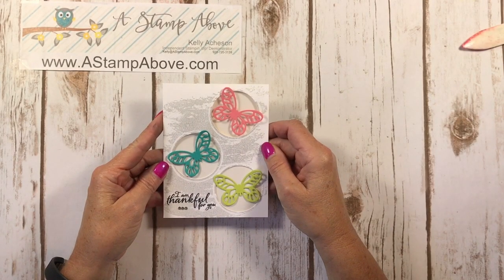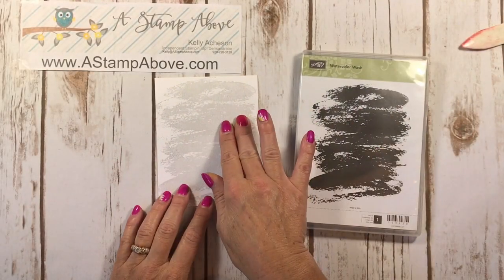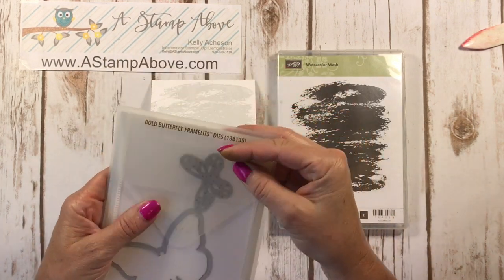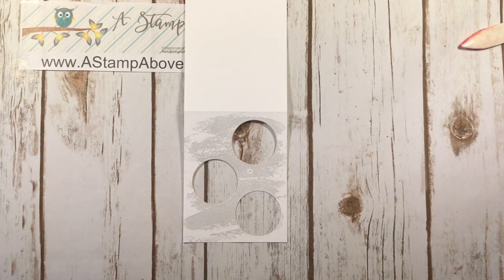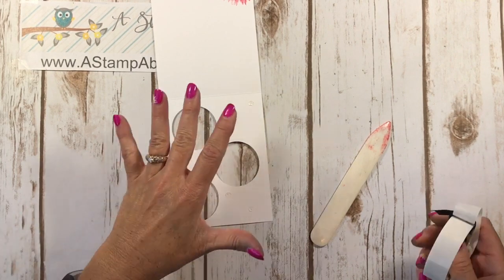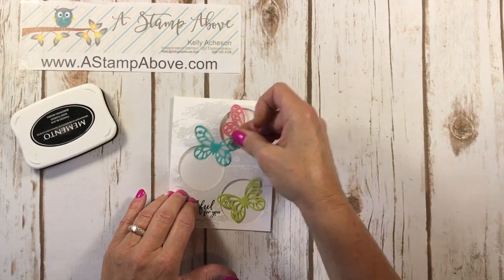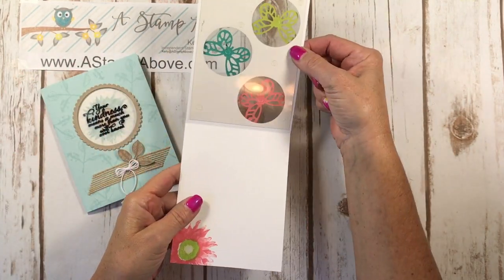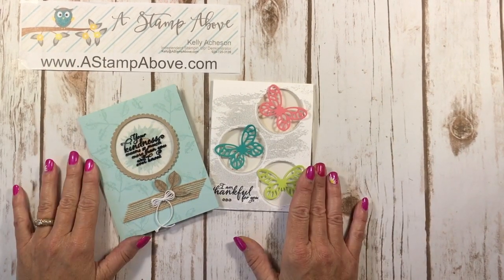51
Here's the 3rd in a series of ideas to use with WINDOW SHEETS! A super fun and easy card with a big WOW!